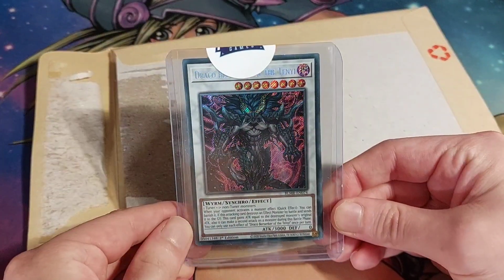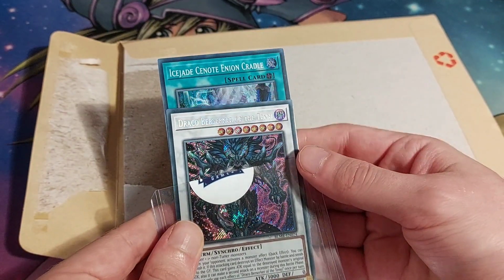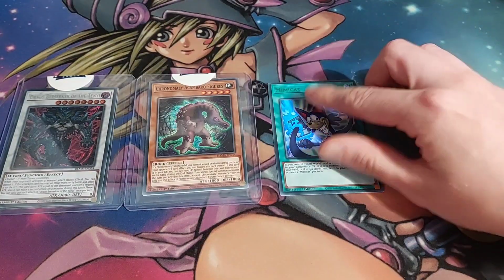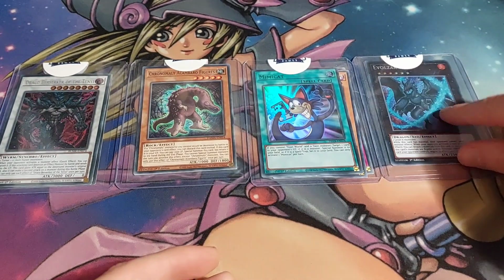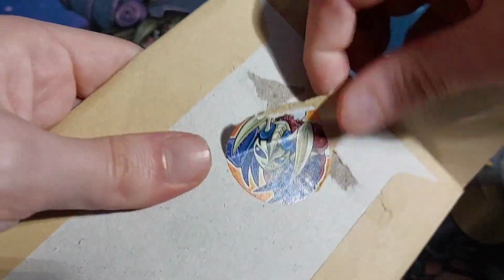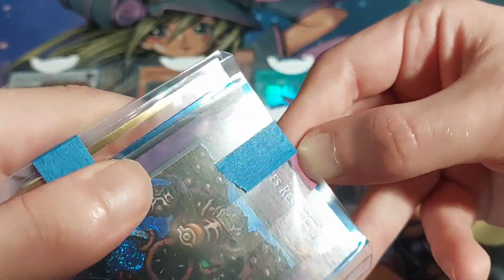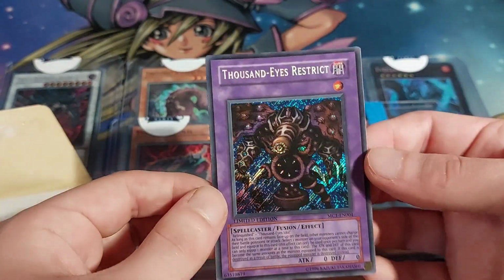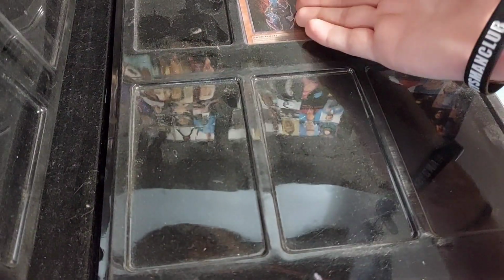Yugioh Mail - Replacing My Childhood Collection - Classic Cards, Character & Casual Deck Stuff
Yu-Gi-Oh Legendary Collection 25th Anniversary Edition Pack Opening - LOB, MRD, SRL, PSV, DCR, IOC,